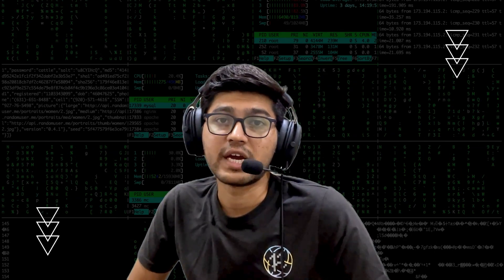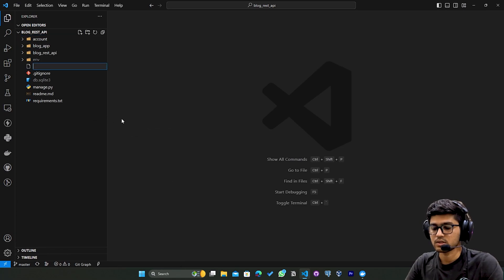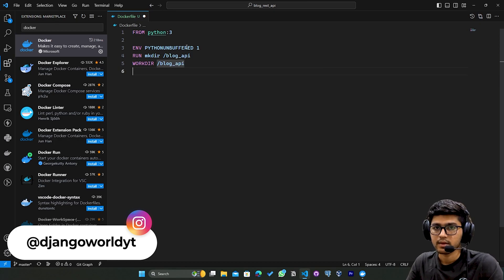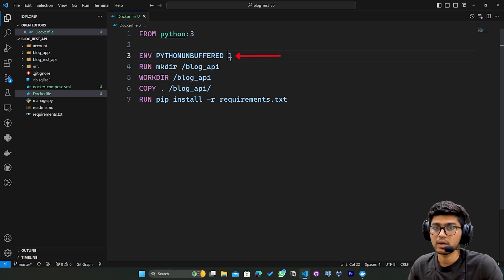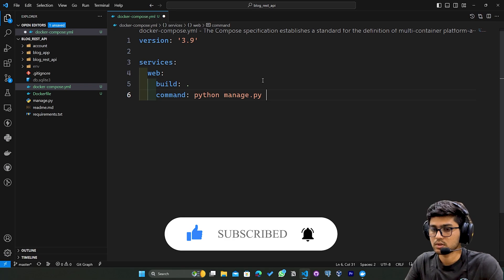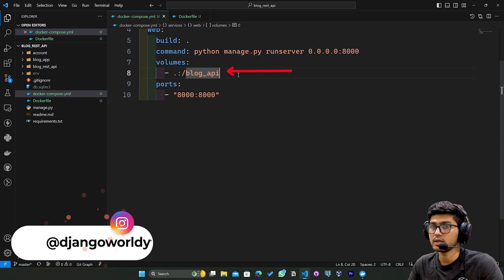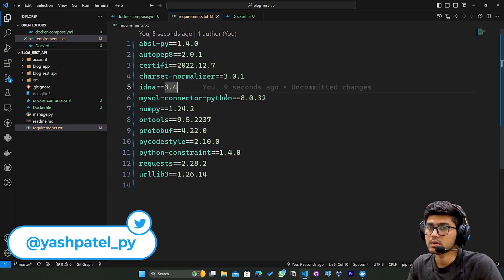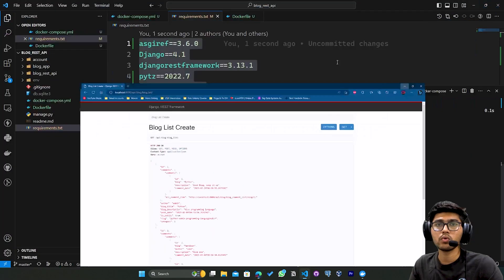Dockerizing Your Django Rest Framework Project: Best Practices and Tips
🔶🔸🔶🔸   Video Description   🔸🔶🔸🔶
Are you a Django Rest Framework developer looking to streamline your development and deployment process? Have you considered Docker, but aren't sure where to start or how to use it effectively with Django Rest Framework? Then this video is for you!

In this tutorial, we'll cover best practices and tips for Dockerizing your Django Rest Framework project. We'll start with an overview of what Docker is and how it can benefit your development workflow. Then, we'll walk through the steps for setting up and configuring Docker containers for your Django Rest Framework project, including Docker Compose and managing dependencies.

Along the way, we'll highlight common mistakes and pitfalls to avoid, as well as tips for optimizing your Docker setup for faster builds and more efficient testing. We'll also cover strategies for deploying your Dockerized Django Rest Framework project to production environments, including using container orchestration tools like Kubernetes.

Whether you're a beginner or experienced Django Rest Framework developer, this video is packed with practical advice and real-world examples to help you get the most out of Docker for your projects. So join us, and let's Dockerize your Django Rest Framework project together!

CI/CD

🔶🔸🔶🔸   About   🔸🔶🔸🔶
• Yash Patel
• Studied: B.Tech
• Age: 22
• Location: Gujarat, India.